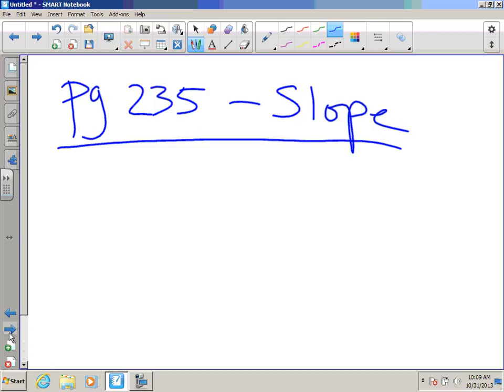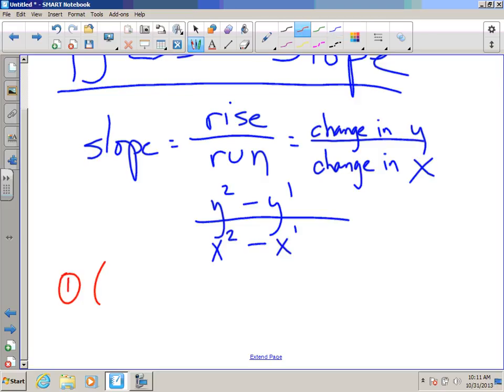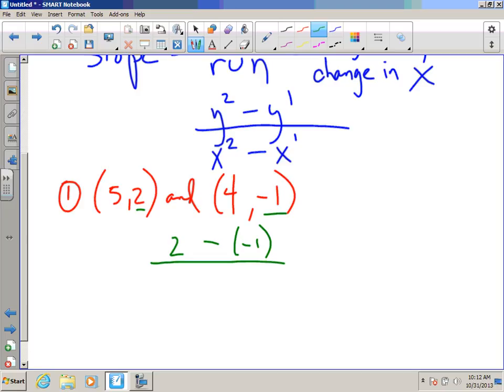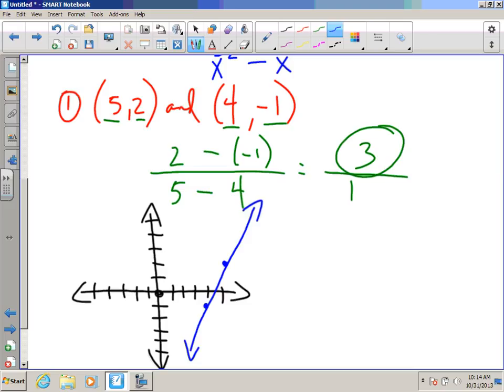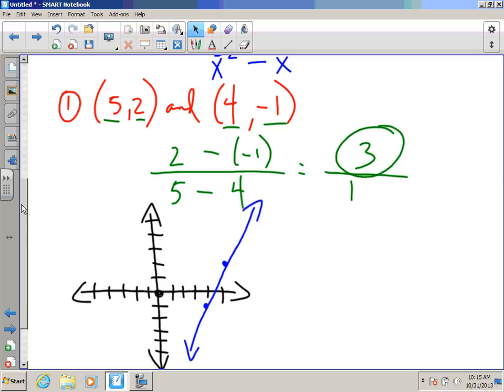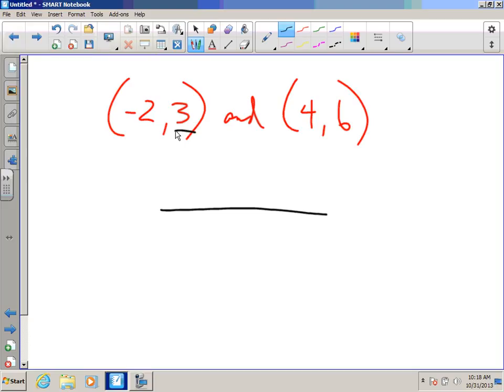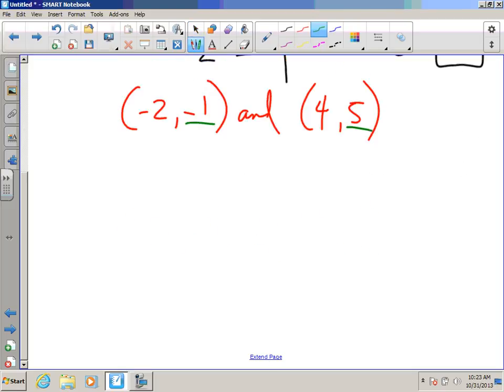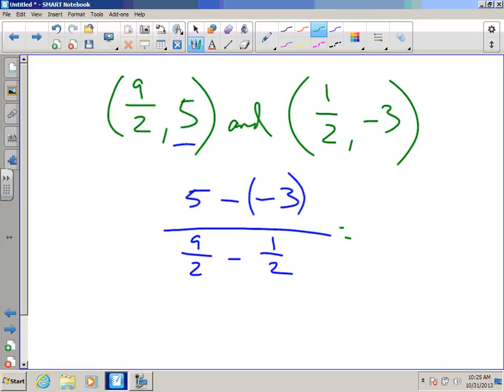4 4 slope oct 31